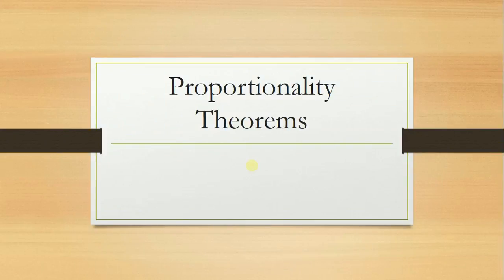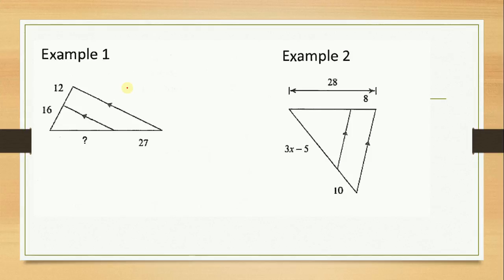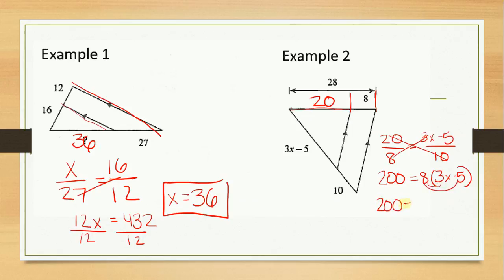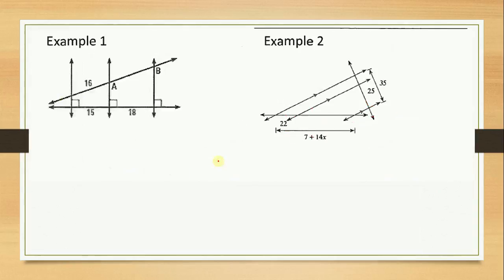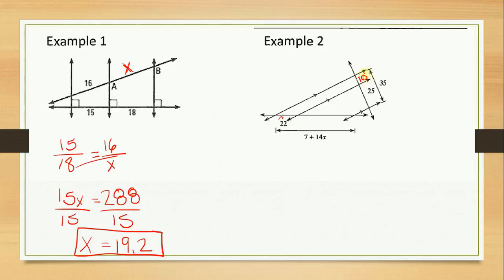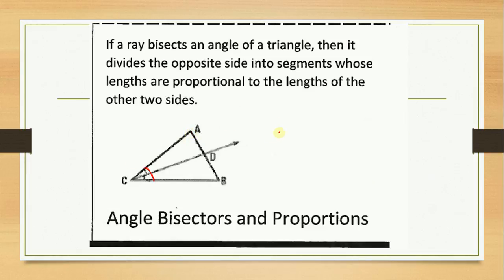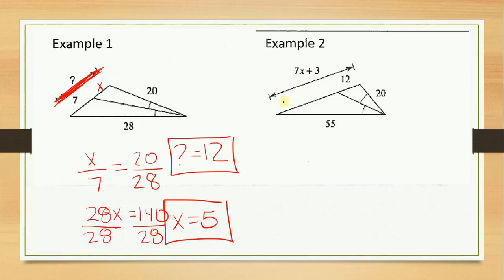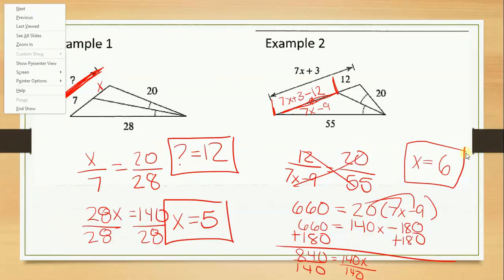Unit 6: Proportionality Theorems